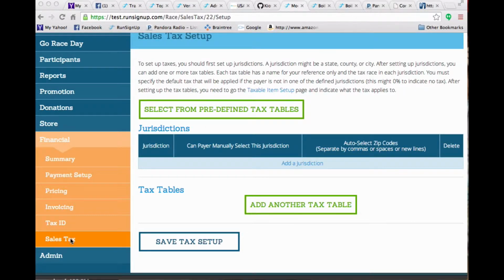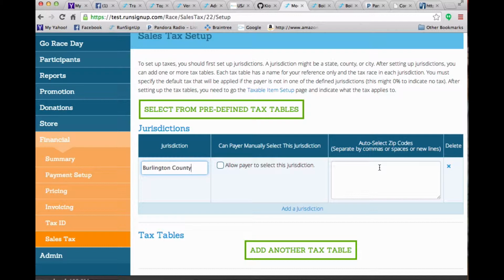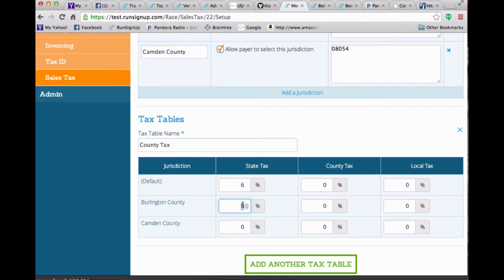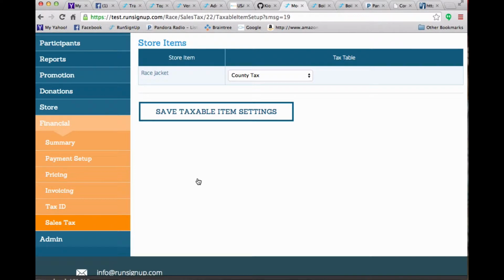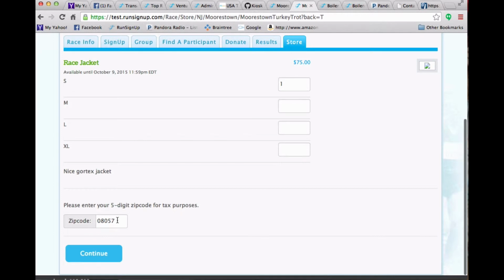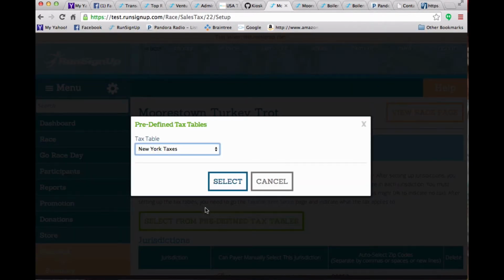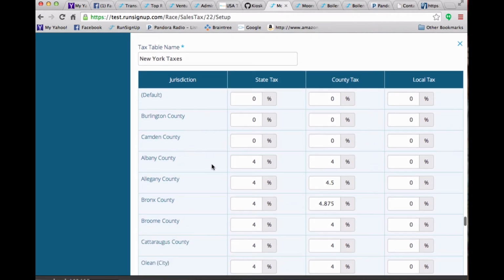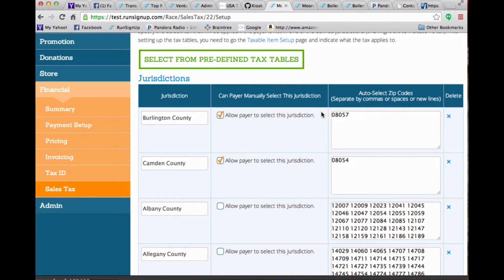RunSignUp Sales Tax System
If your race is required to track and report sales tax for either races fees or merchandise, we now give you full and flexible capabilities to do this.